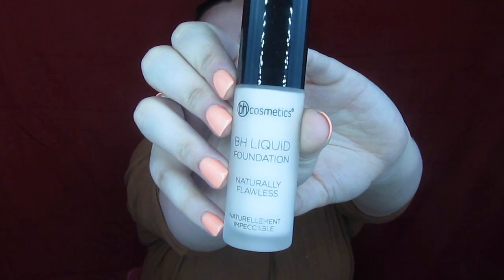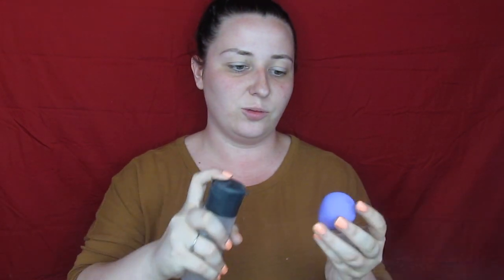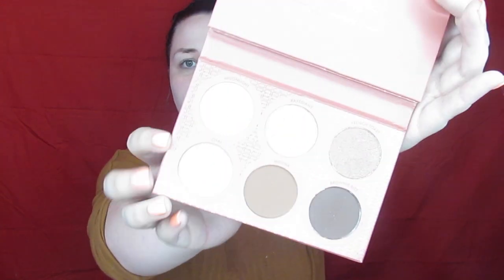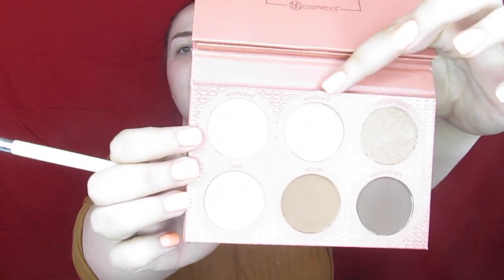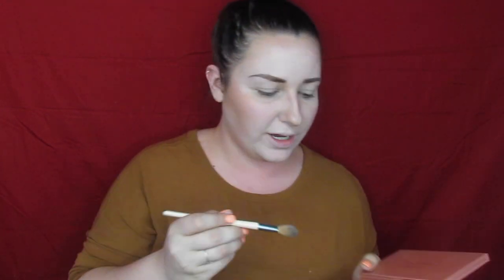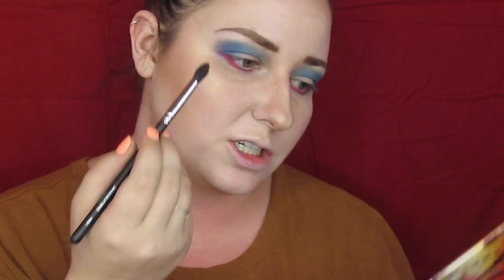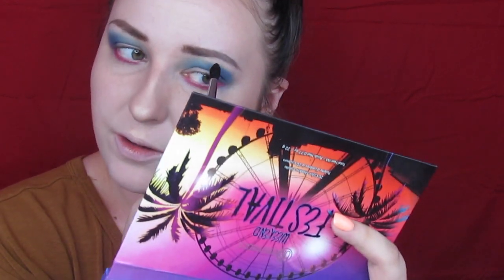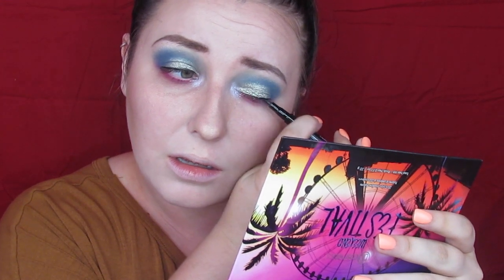BH COSMETICS | FULL FACE FRIDAY | MAKEUP FLO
A full face using BH Cosmetics! Who has tried them?
What is your favorite?
Leave it down in the comments.